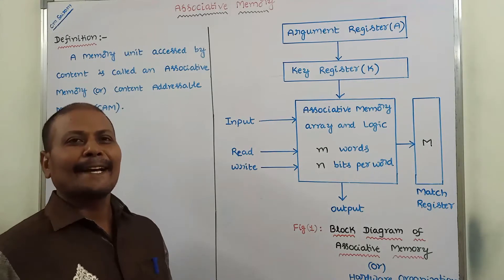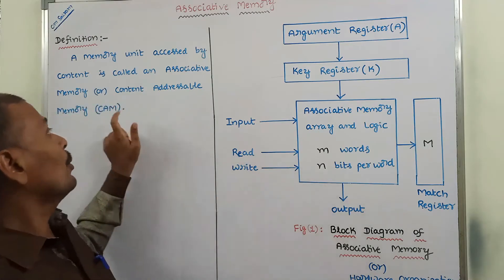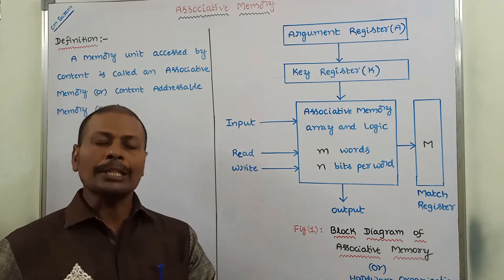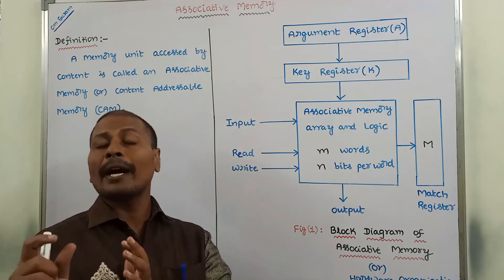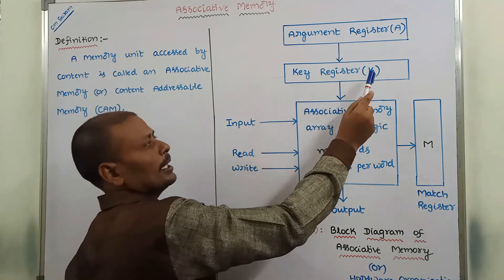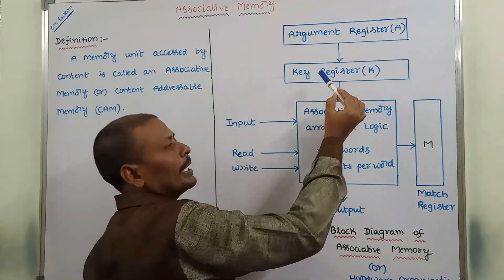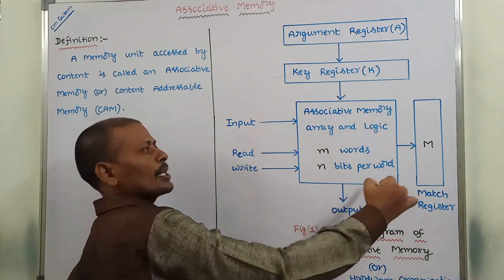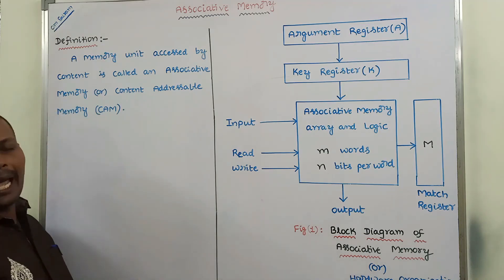Associative Memory in Computer Organization and Architecture || Hardware Organization || CO || CA